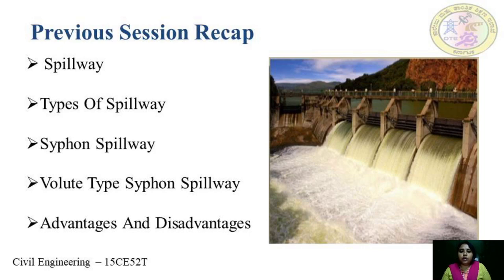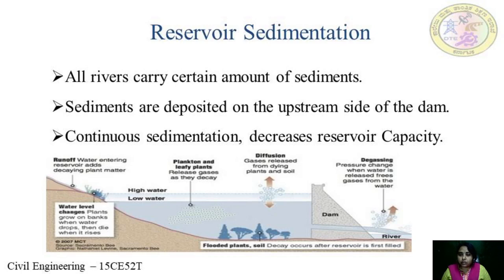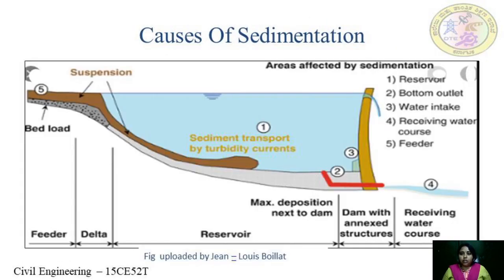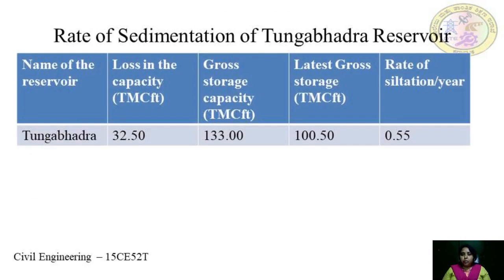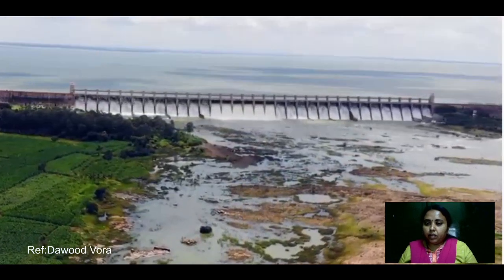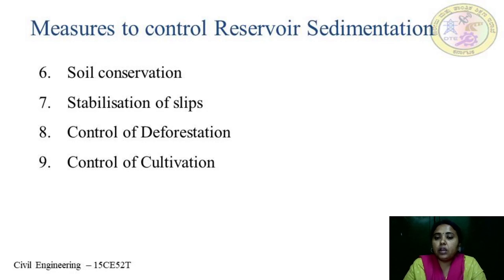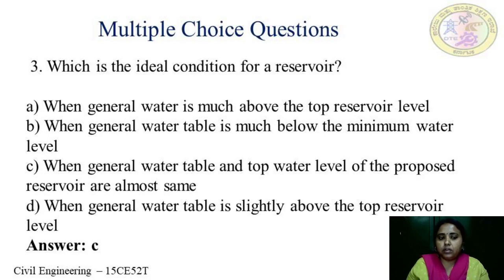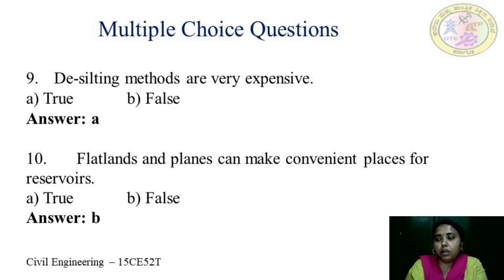CE 15CE52T U5 S31 Vi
WATER RESOURE ENGINEERING